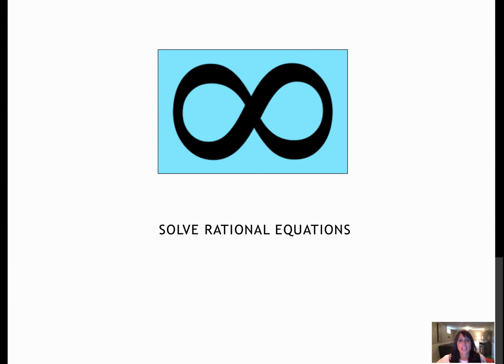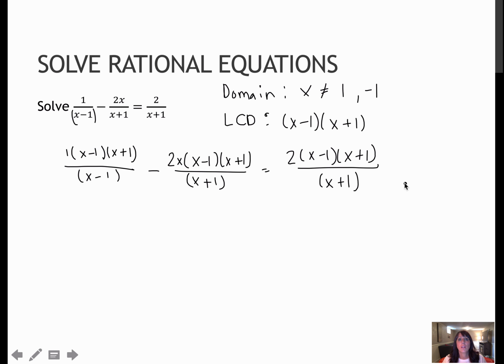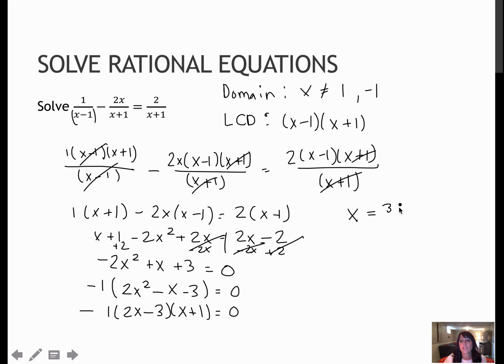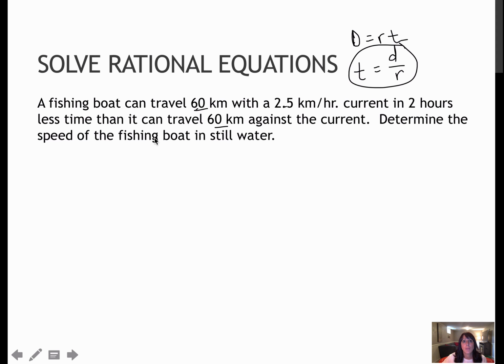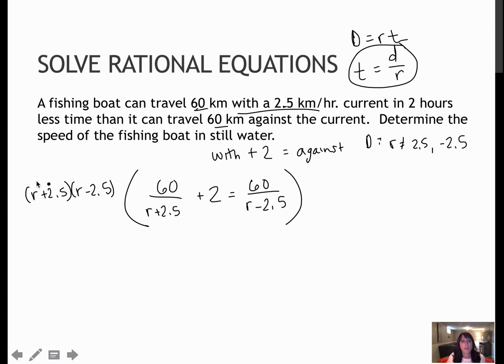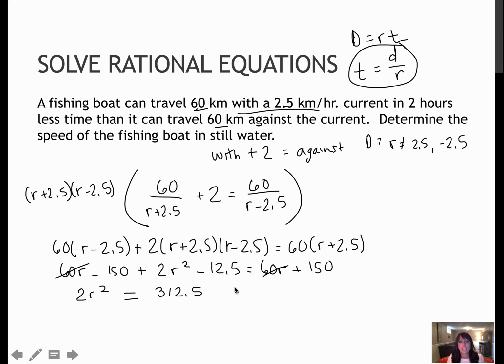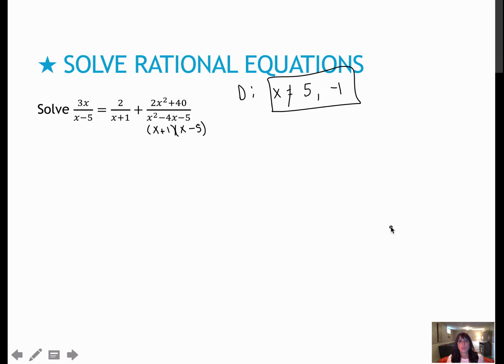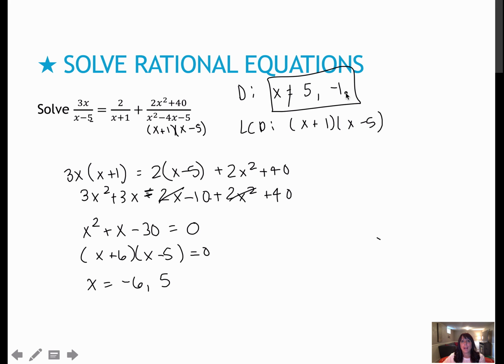22 Solve Rational Equations (1.6)